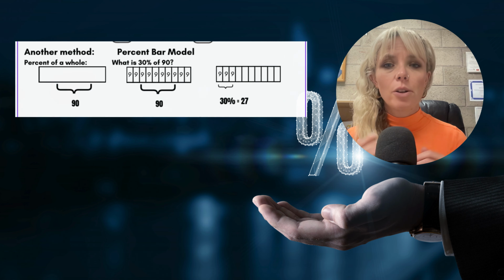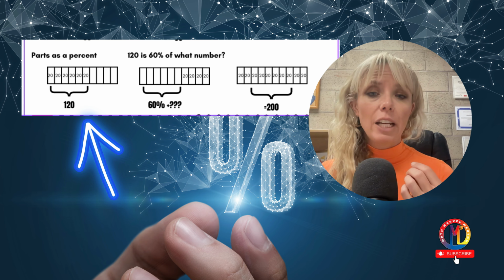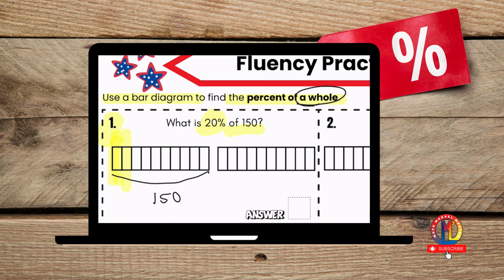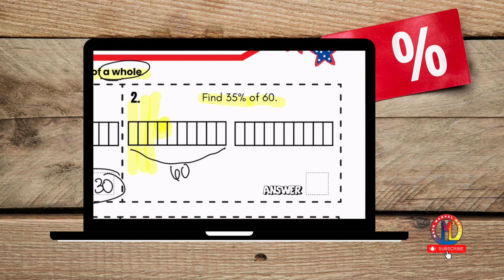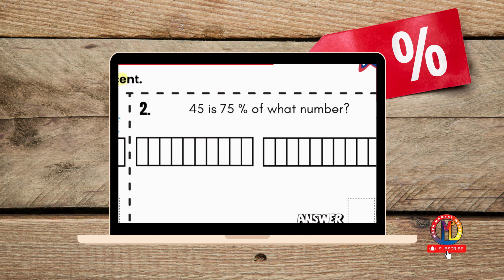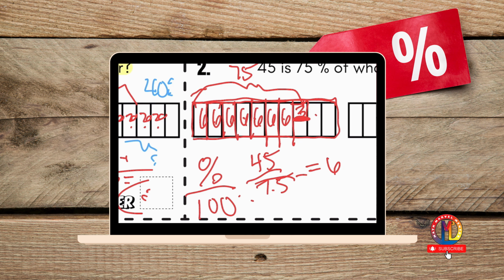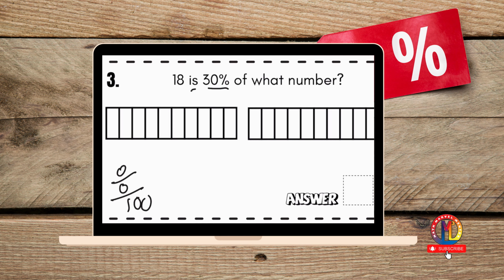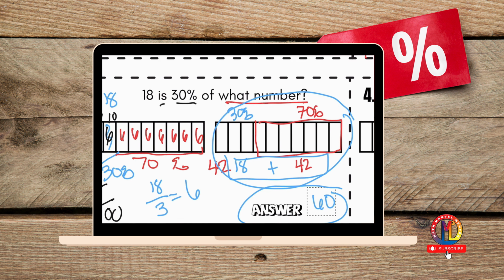How to Solve Percent Problems Using Bar Models | Step by Step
To learn more about how to sole percentage problems watch these step by step tutorials:

Percent problems don’t have to feel confusing or procedural. In this lesson, you’ll learn how to solve percent problems using bar models, a visual strategy that helps you understand what the math actually means.

We explore two common types of percent problems:
• Finding a part of a whole
• Finding a percent of a part

You’ll see both solution methods explained clearly, followed by four worked practice problems so you can apply the strategy with confidence.
This lesson is designed for 6th grade math, but it’s also helpful for students, parents, homeschool families, and teachers looking for a clear, visual approach to percent reasoning.

✏️ Pause the video and try the problems along with me to strengthen your understanding beyond memorization.